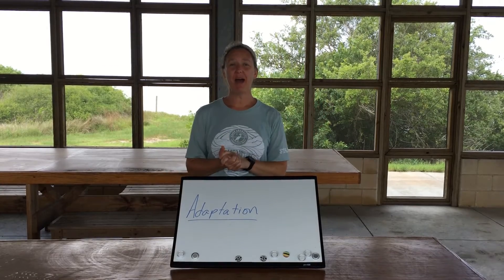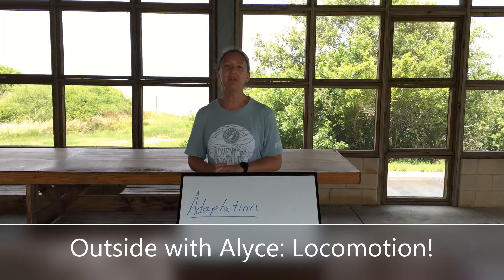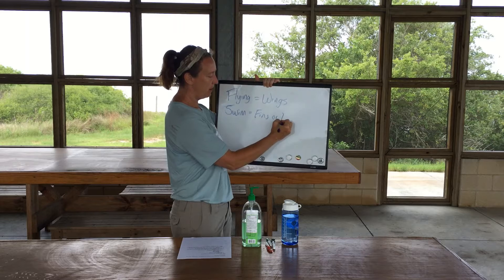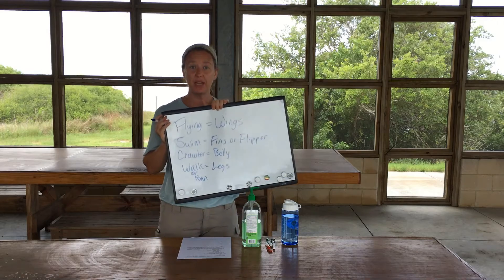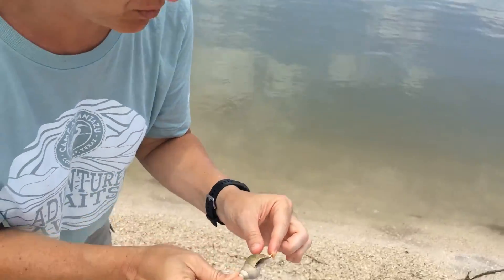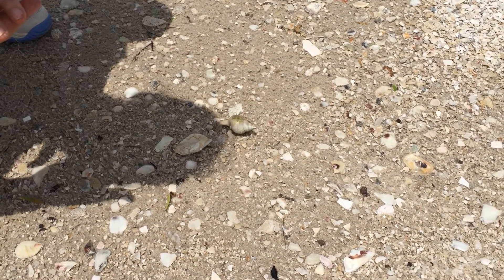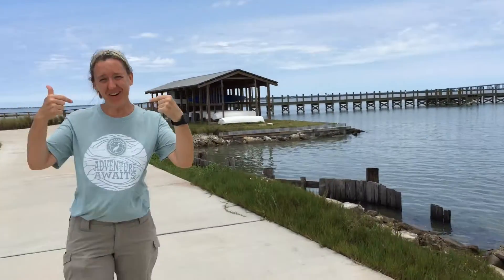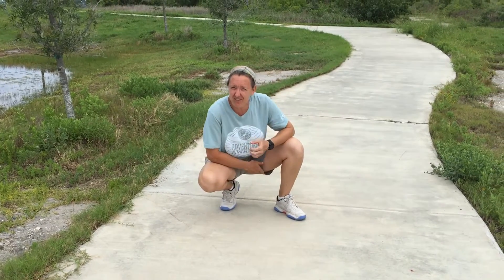Outside with Alyce: Week 9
Remember that before you watch a video or engage in any of the activities on this page it is important that you get your parent or guardian’s permission. We hope you are enjoying the Good Times Never End! If you have time, let us know how our activities are going for you by filling out this survey

Don't forget to check out the other activities for this week and find written instructions on our